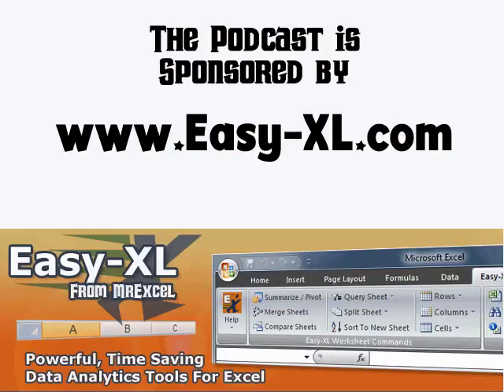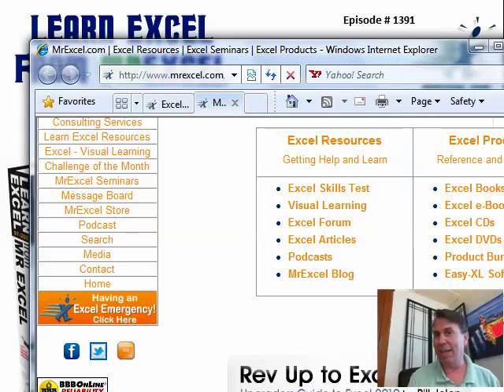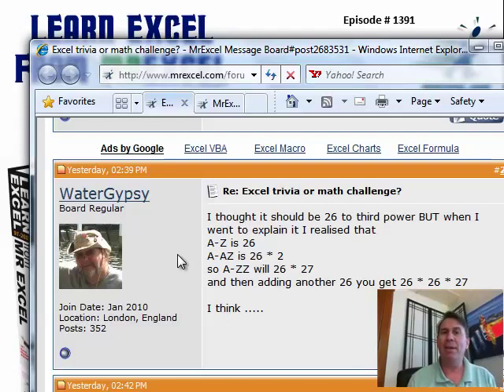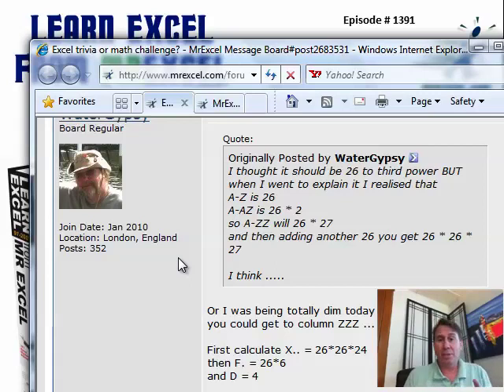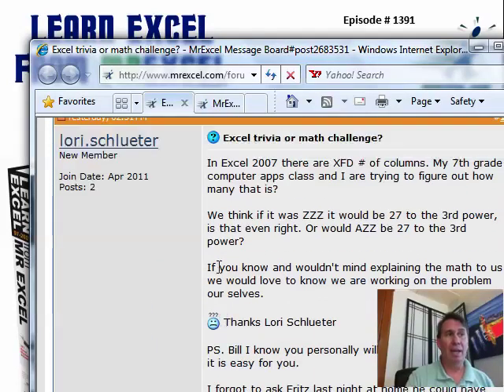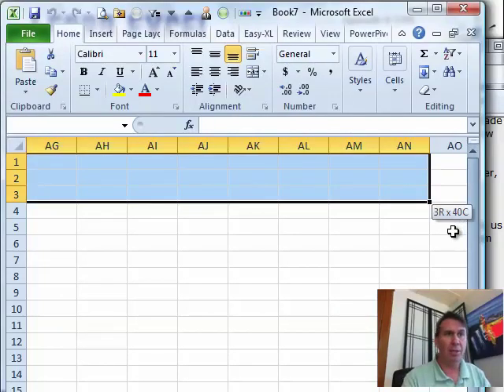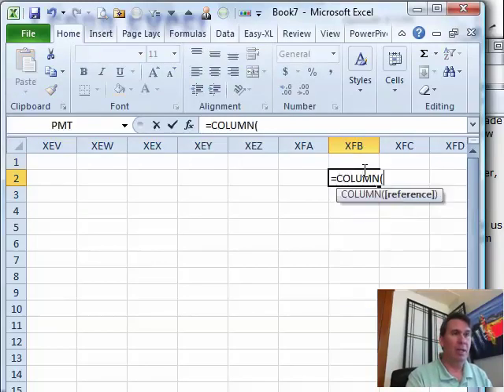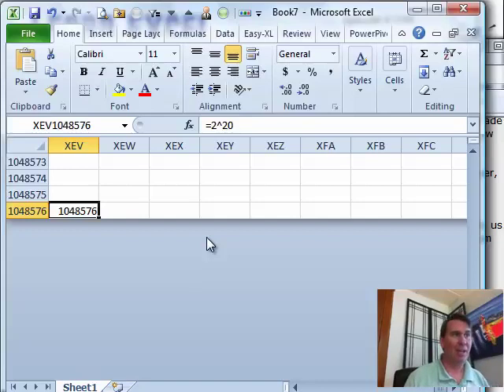Excel - The MrExcel Message Board: Episode 1391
Microsoft Excel Tutorial: Discover the Power of the MrExcel Message Board for Excel Help and Tips | MrExcel Podcast.

Welcome to another episode of the MrExcel podcast. In this episode, we will be discussing the MrExcel Message Board and how it can be a valuable resource for Excel users of all levels. But before we dive into that, I want to give a special shout out to Mrs. Schleuter's 7th grade computer apps class at West Branch High School in Ohio. Go West Branch Warriors!

Mrs. Schleuter recently reached out to me with a question from her class about the size of an Excel spreadsheet. Her students had gone all the way to the bottom and out to the right, reaching the maximum number of rows and columns. They were curious about how many columns that actually was, and Mrs. Schleuter did something very smart - she turned to the MrExcel Message Board for help.

For those who may not be familiar, the MrExcel Message Board is a free online forum where Excel users from around the world can come together to ask and answer questions, share tips and tricks, and engage in discussions about all things Excel. Mrs. Schleuter registered for an account and posted her question, and within minutes, she received multiple solutions from different users. Her class was able to try out all three methods and get the same answer - 16,384 columns.

Now, let's talk about the actual number of columns and rows in Excel. This is a question that often comes up, and there are a few different ways to find the answer. One quick way is to hold down the shift key and start selecting cells until you see the number of rows and columns in the bottom right corner. Another method is to use the =COLUMN function, which will give you the number of the column you are in. And for the number of rows, you can simply look at the bottom of your screen.

But what I really want to emphasize is the importance of using the MrExcel Message Board for any Excel-related questions or issues you may have. The message board, on the other hand, allows you to have a conversation with Excel experts from all over the world. As Mrs. Schleuter and her class experienced, there are always people willing to help and share their knowledge.

So, whether you're a 7th grade student just starting to learn Excel or a seasoned pro, I highly recommend checking out the MrExcel Message Board for any Excel-related questions or discussions. It's a great community to be a part of and can provide valuable insights and solutions to any Excel problem you may encounter.

Table of Contents:
(00:00) Mrs. Schleuter's Question and Solution on Message Board
(01:09) Podcast Not for Immediate Help, Use Message Board Instead
(01:56) How Many Columns are in Excel?
(03:30) Excel's Number of Rows and Columns are Powers of 2
(03:48) Clicking Like really helps the algorithm

This video answers these common search terms:
Excel experience for college students
Excel help and support
Excel job prospects
Excel spreadsheet size
Excel tips and tricks
How many columns in Excel
How many rows in Excel
Message board at MrExcel
MrExcel podcast
Mrs. Schleuter's 7th grade computer apps class
Podcast questions
West Branch High School Ohio

Mrs. Schleuter's seventh grade computer apps class wanted to figure out how many columns there are between A and XFD. In an effort to find the answer and to introduce her students to the Best Excel Resource available, Mrs. Schleuter went to the "MrExcel Message Board"! Today, in Episode #1391, Bill re-introduces the MrExcel Message Board as a source for answers concerning all things Excel - plus an answer as to how to calculate the number of columns between A and XFD!